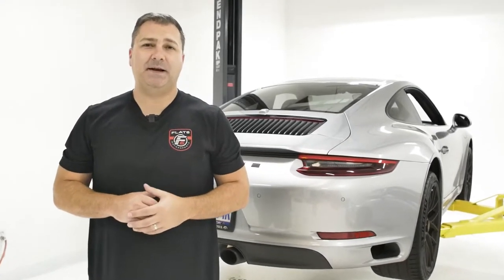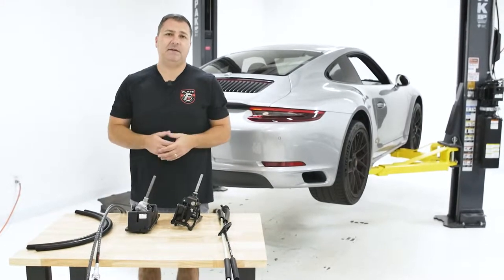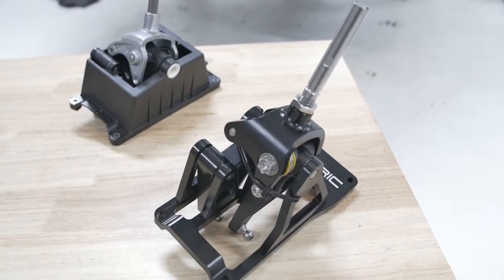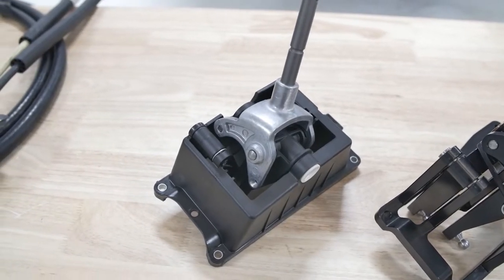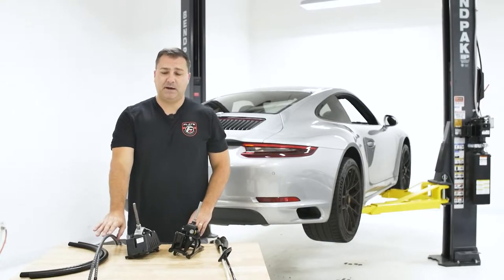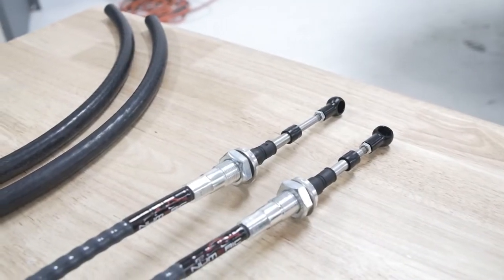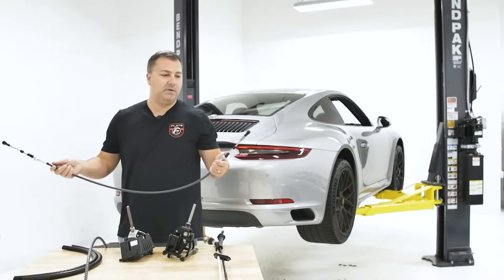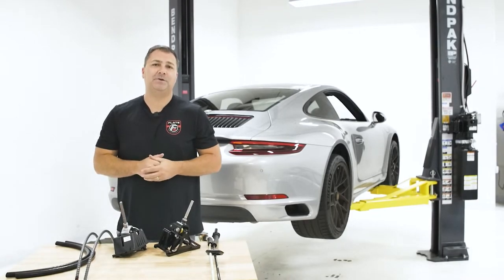Shifting Solutions For Your 991 Generation 911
We showcase the Numeric Racing Shifter & Cables in a 991.2 Carrera GTS.